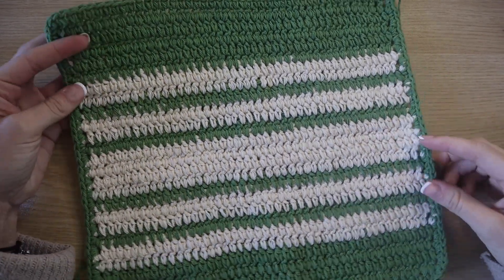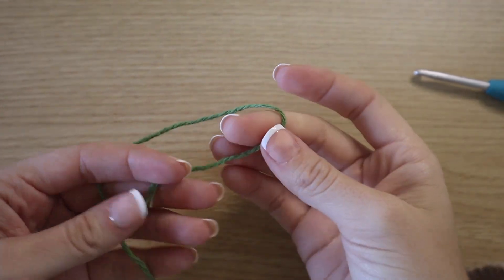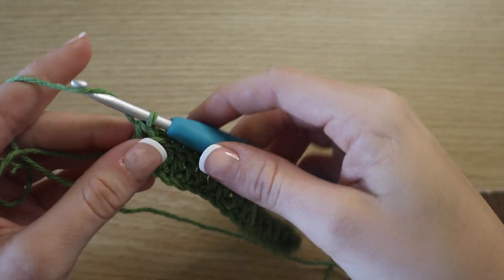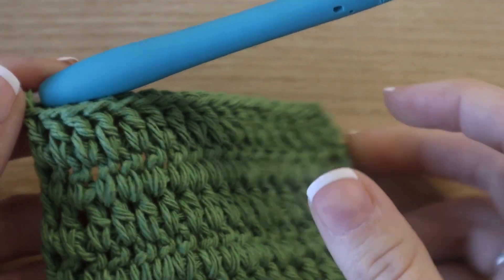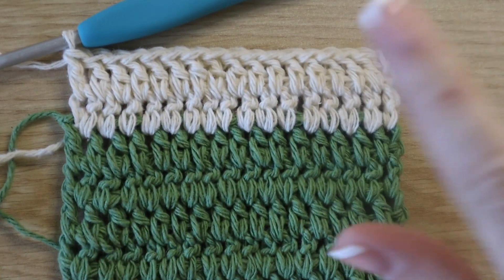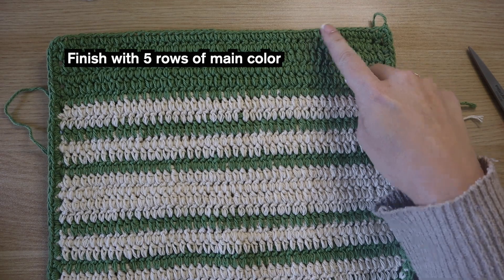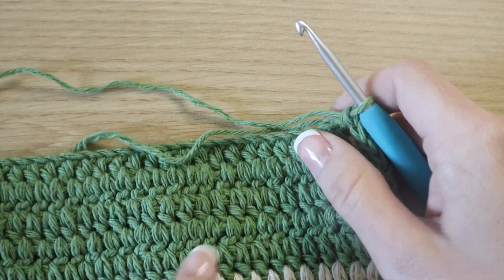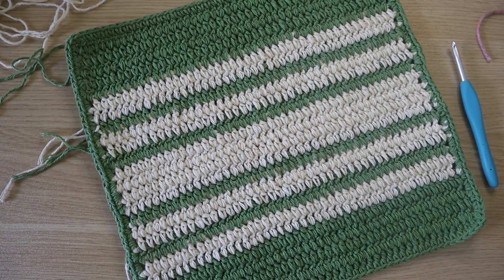EASY Crochet Dishcloth Pattern for Beginners | Double Crochet Tutorial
Learn how to make this EASY crochet dishcloth pattern for beginners. In this tutorial we will be using double crochet stitches in a unique way. You will also learn how to change colors and create a simple single crochet border. Happy crocheting!

// SUPPLIES NEEDED //
*4.5mm Crochet Hook
You can find some of my favorite substitute yarns inside the written pattern linked above!